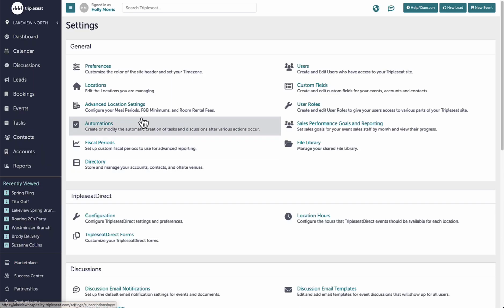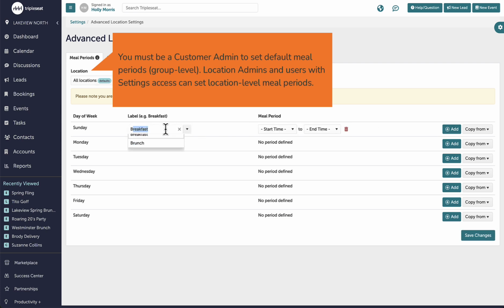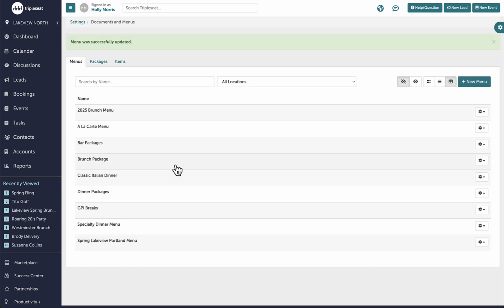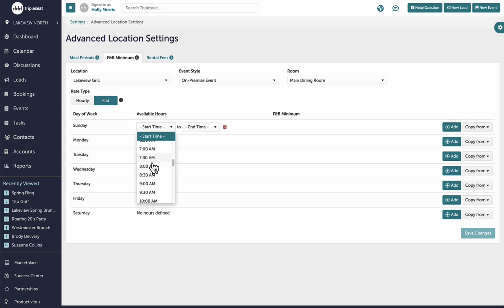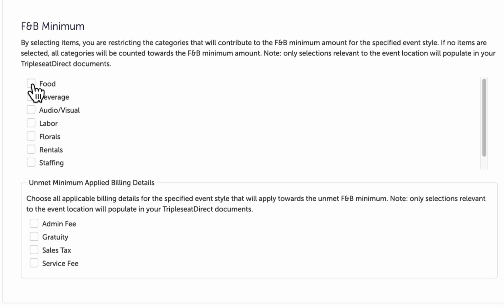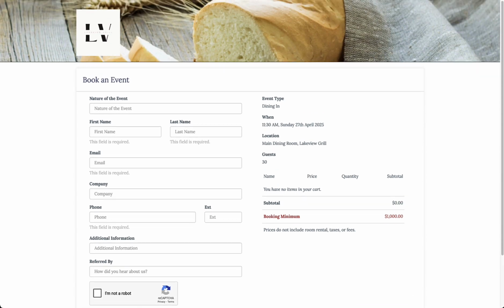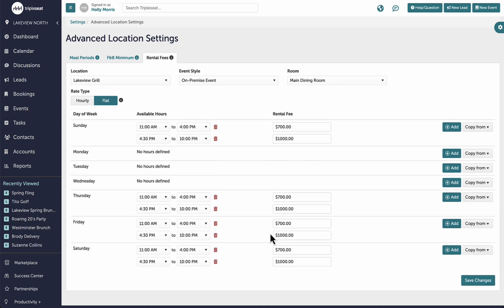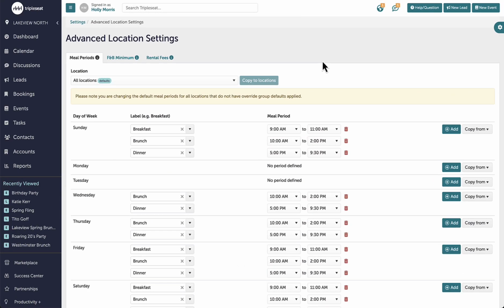Configuring Advanced Location Settings: TripleseatDirect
Learn how to set up Meal Periods, F&B Minimums, and Rental Fees for TripleseatDirect using Advanced Location Settings.